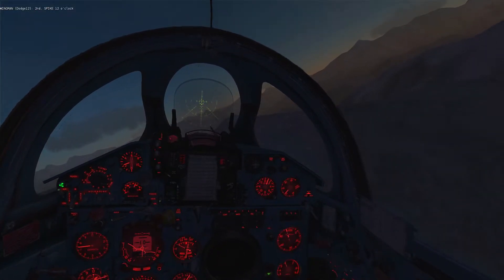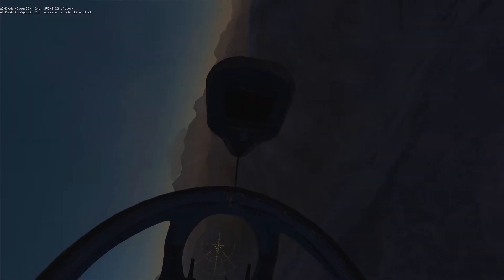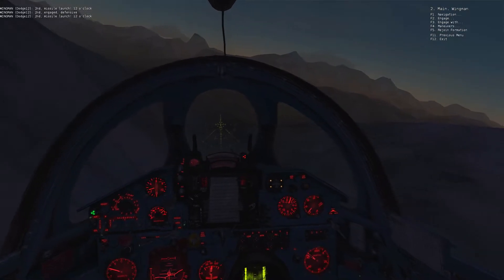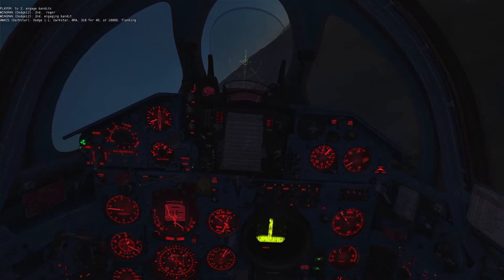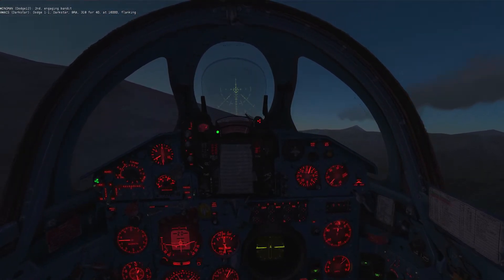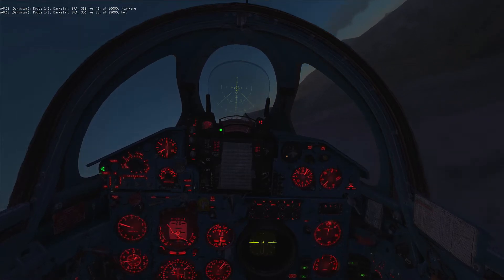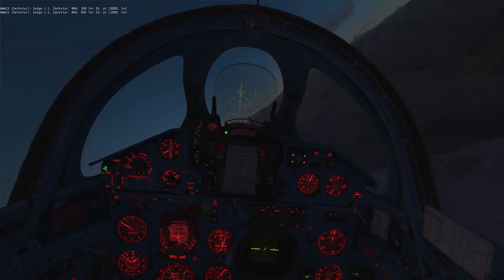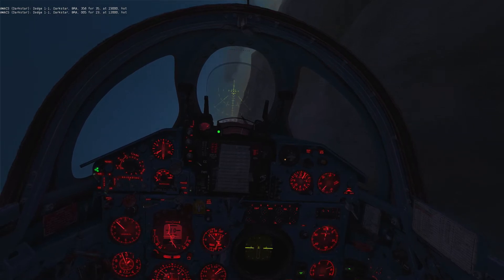Drawing blood in the MiG-21Bis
The part you don't see is the one where I reset the entire campaign in rage after I take off and realize I forgot to seal my cockpit.